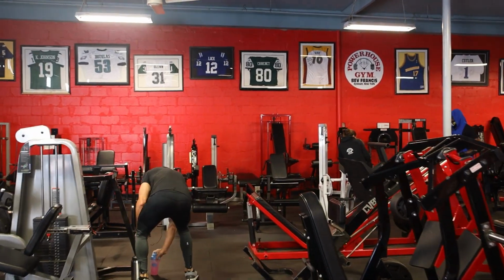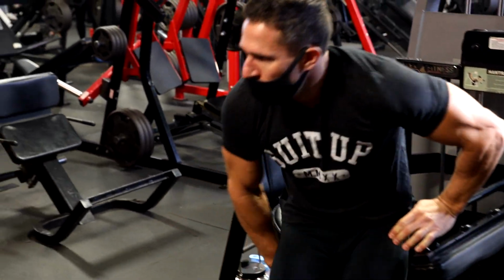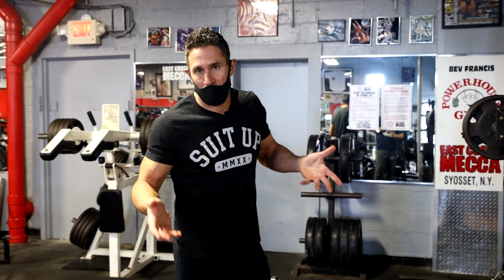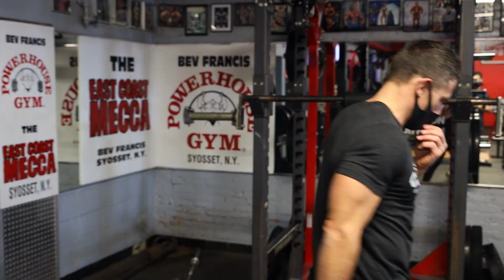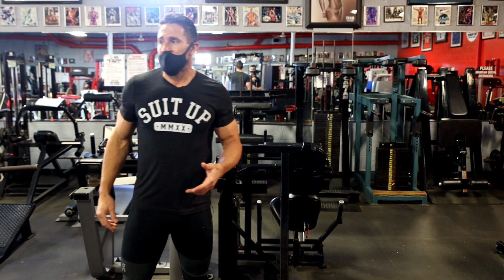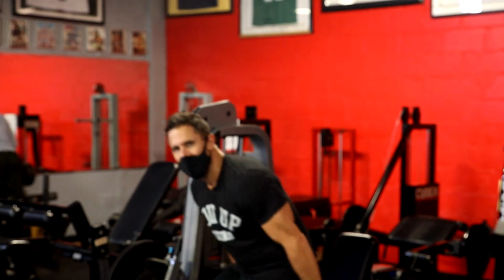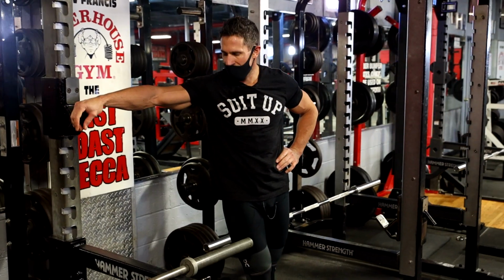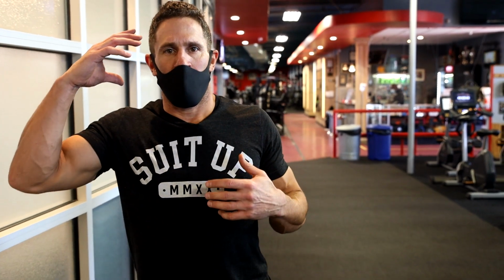Celebrity Trainer LEG WORKOUT | Don Saladino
Leg Day from Hell with my training partner Tone.